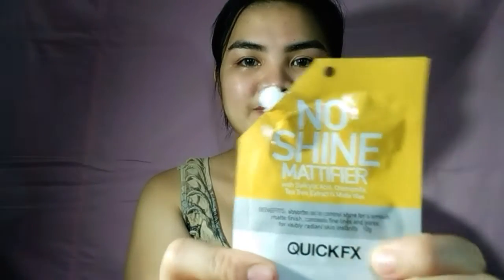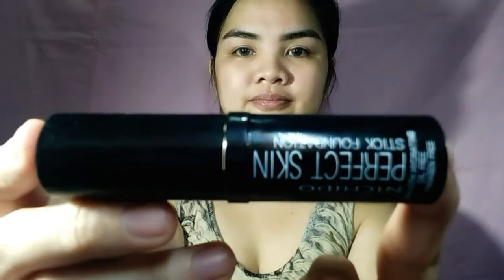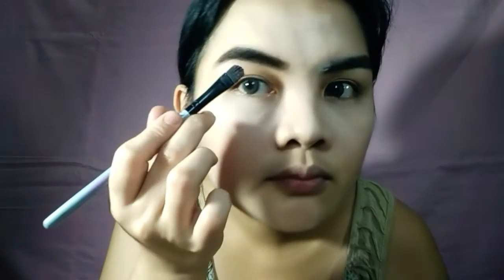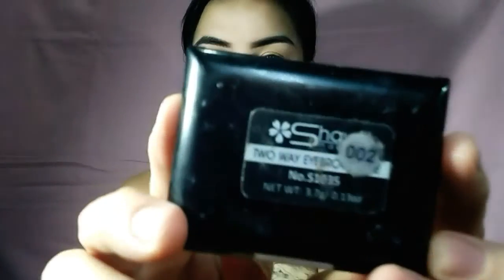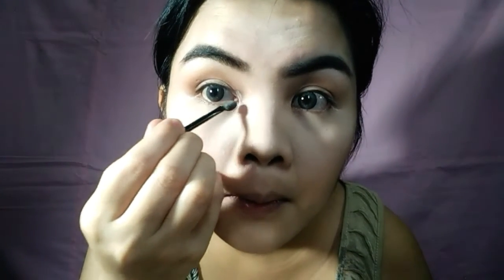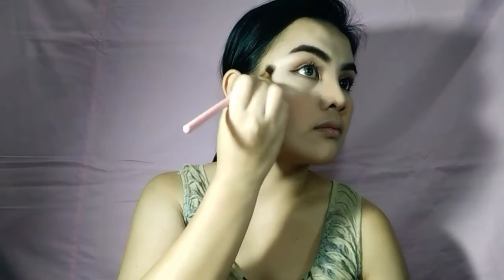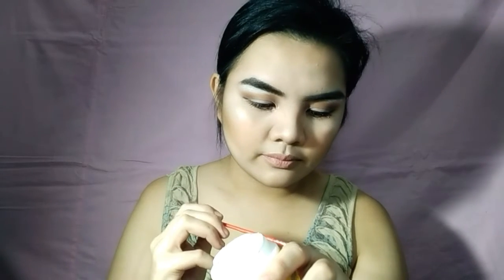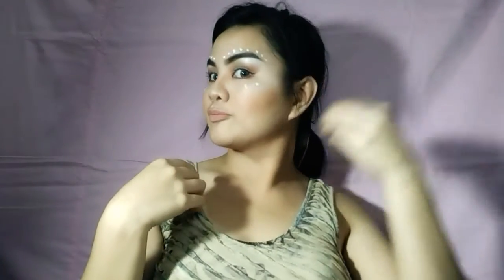Tipid FAIRY make-up for HALLOWEEN party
Hi everyone
do you want to go to a Halloween party but still don't have any ideas and is on a very tight budget situation? Then watch this simple video to have an idea.

PRODUCTS USED:

Quick FX no shine mattifier --99.00
Nichido perfect skin stick Foundation --269.00
Shawil concealer no.2 --99.00
Evera color pencil (brown) --60.00
Vice Lip cosmetics (kavogue) --195.00
Ever BIlena contour duo (deep) --165.00
Ever  bilena Brown palette -- 170.00
Shawil two way eyebrow cake no 2 -- 220
shawil make up eyeliner --99.00
Vice lip cosmetics (eklavu) -- 195

P.S. I create these kind of videos because this is my hobby
I am not a professional make-up artist. I'm just a make-up fanatic or enthusiast. If you think that you won't like this kinds of video. I would understand if you'll just exit now.

Facts about me:
Kimberly Alacyang
22 yrs. old
Physical therapy Graduate
Full blooded Filipina (kapampangan/Igorot)

Let's Spread Love

until the next upload ellieyens!!